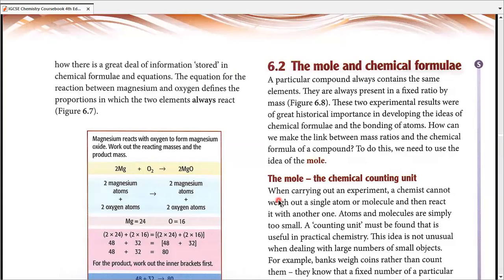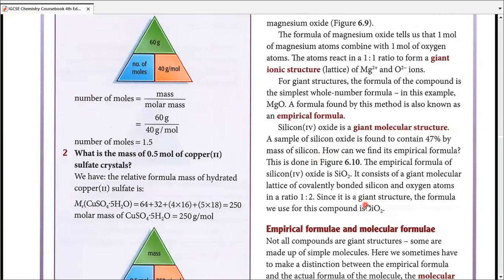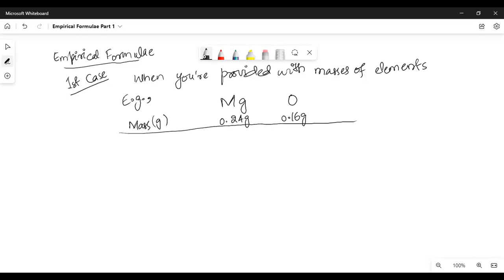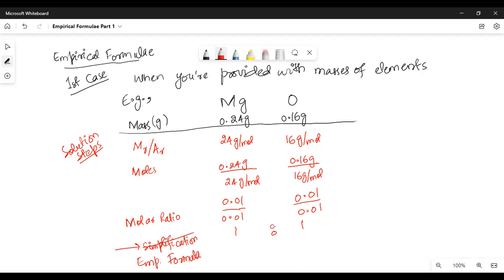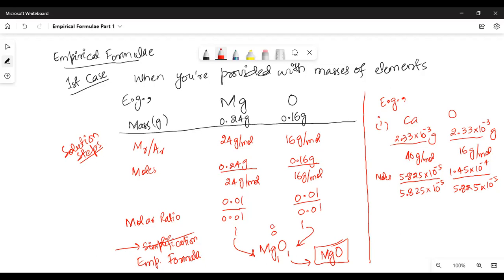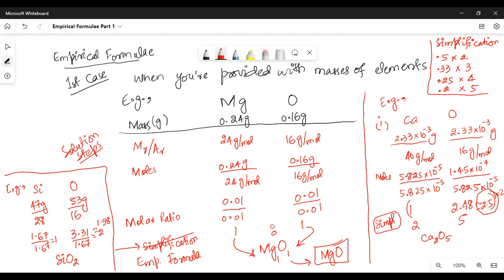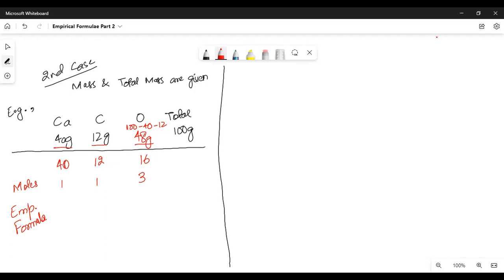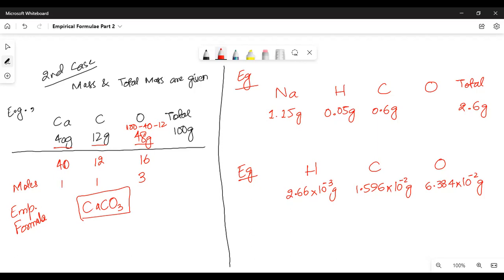CAIE IGCSE Chemistry (0620) | Unit 6 | Quantitative Chemistry (Moles) (Part 4)